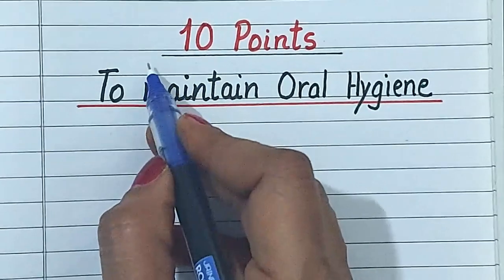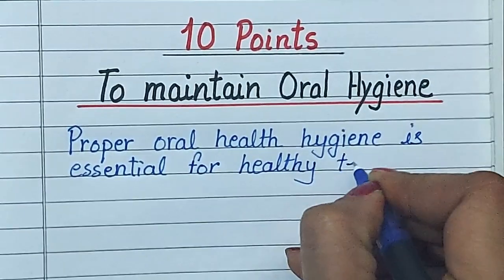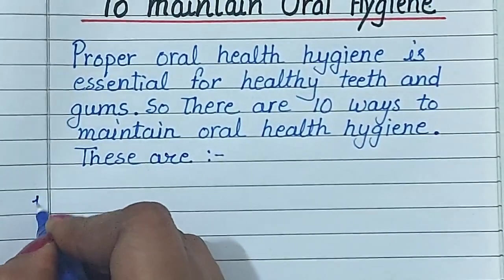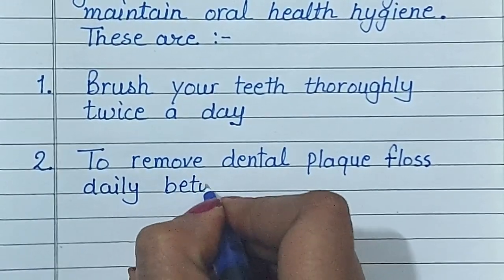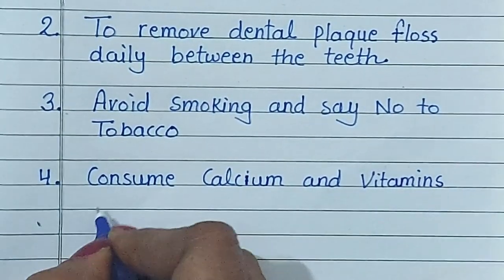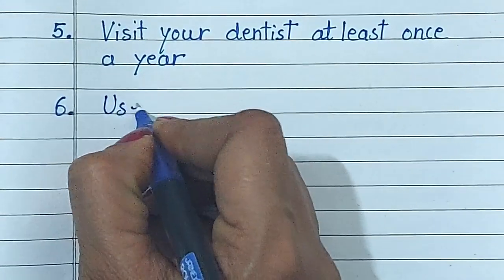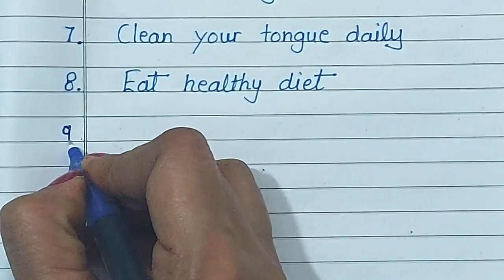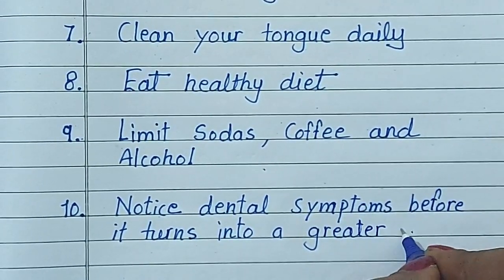10 Points on Oral Health Hygiene in English / Oral Hygiene tips / Best ways to maintain Dental care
10 Points on Oral Health Hygiene in English / Oral Hygiene tips / Best ways to maintain Dental care

This video is about 10 Points written on Oral health Hygiene in English.

These points are helpful for students, teachers, and parents for School Projects and Assignments.